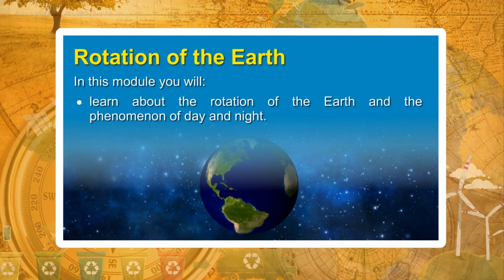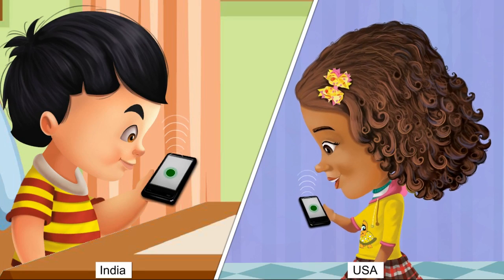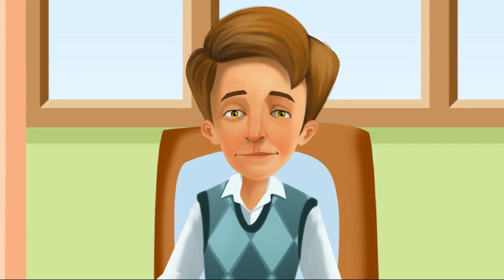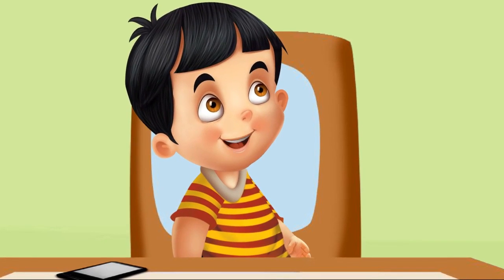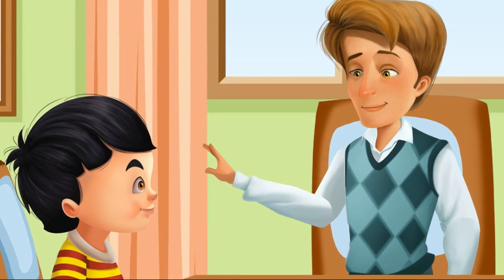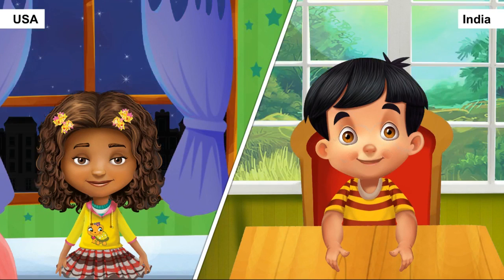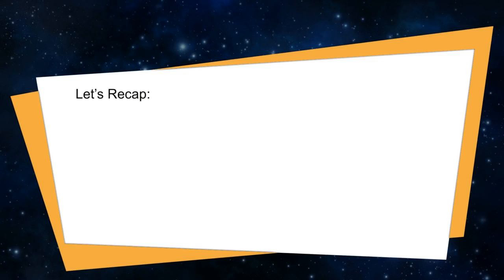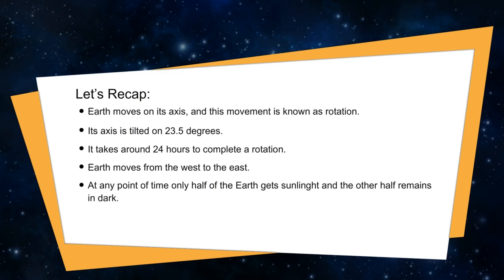Rotation of the Earth | Rotation and Revolution